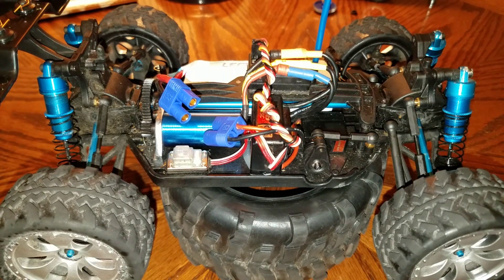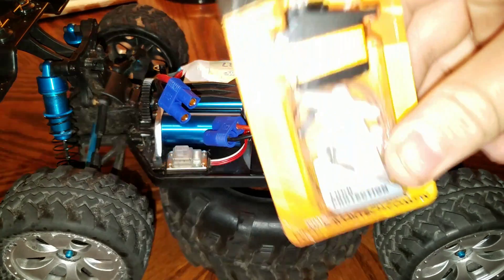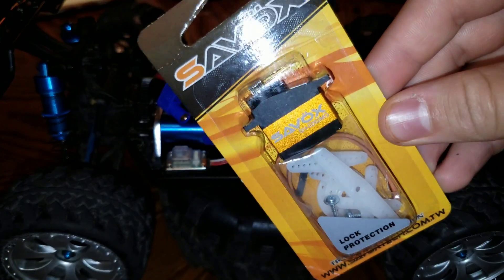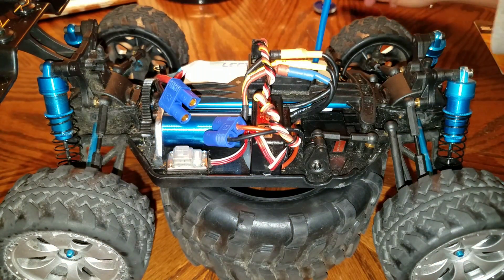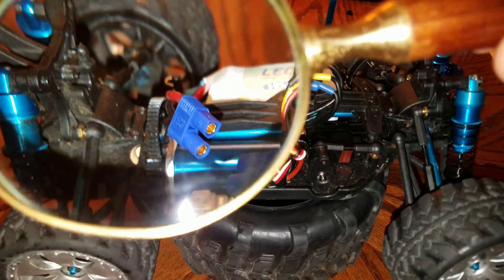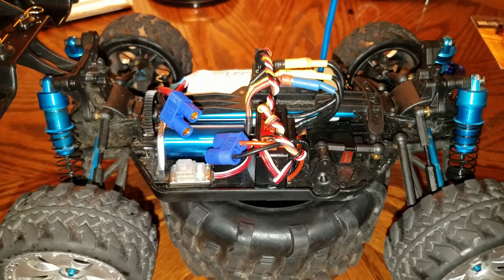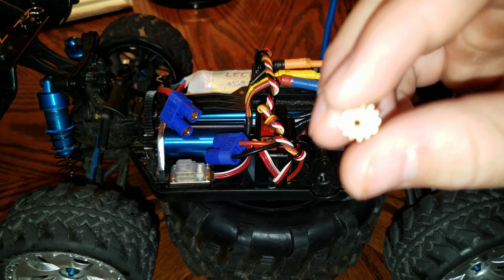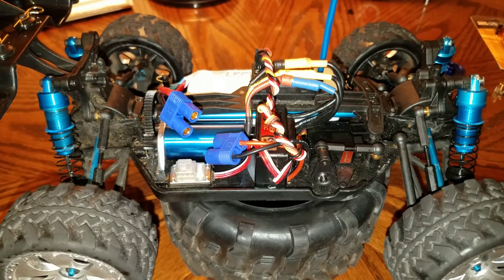Servo upgrade tutorial for Dromida BX 4.18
Pinion Gear: Hot Racing SDMD13M06 Steel Pinion Gear 13T .6 Module 2mm Shaft (on Amazon).

Spur Gear: Hot Racing SDMD45M06 Steel Spur Gear 45t Bx/Mt/Sc4.18 .6 Module (on Amazon).